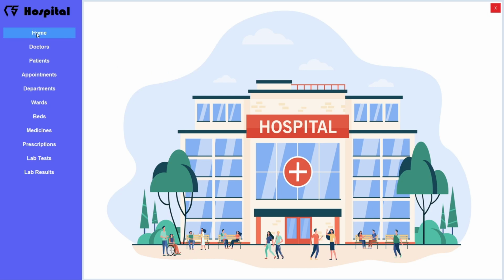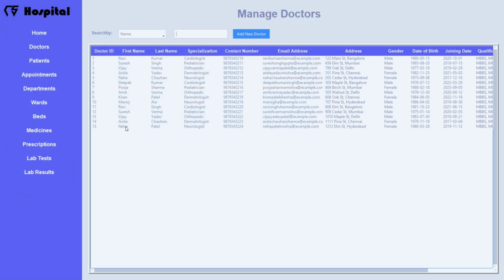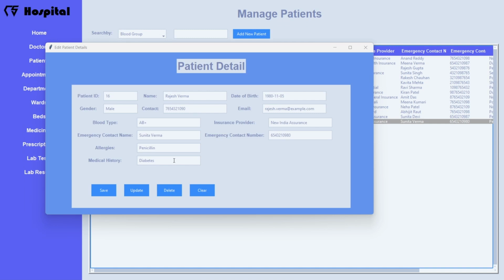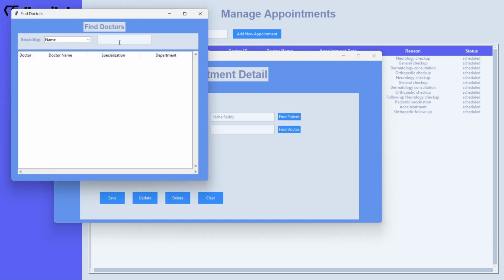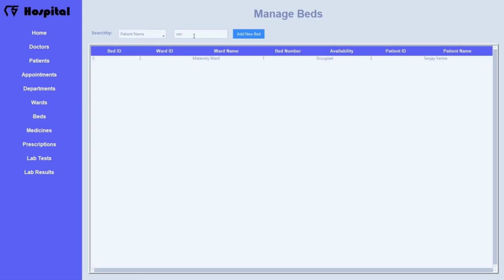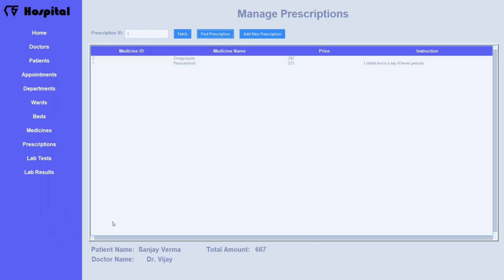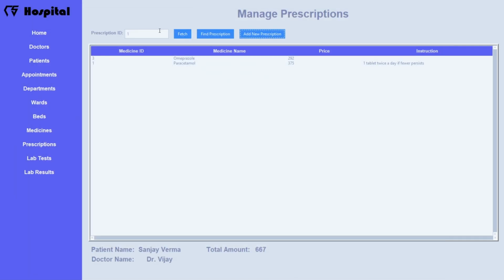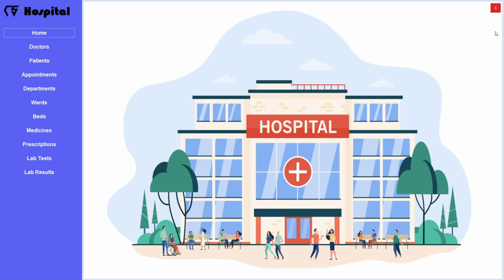Hospital Management System Demo | Python Tkinter & SQLite3 Project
In today's video, I’m thrilled to give you a comprehensive demo of my Hospital Management System, built using Python, Tkinter for the GUI, and SQLite3 for the database. This system is designed to efficiently manage hospital operations including doctors, patients, appointments, departments, wards, medicines, prescriptions, lab tests, and lab results.

I’ll walk you through the interface, demonstrate how to use each feature, and show you how to efficiently manage hospital data with this system. Whether you're a beginner looking to learn Python GUI development or a seasoned developer seeking project ideas, this video has something for everyone.